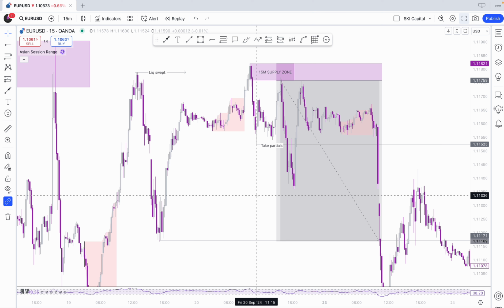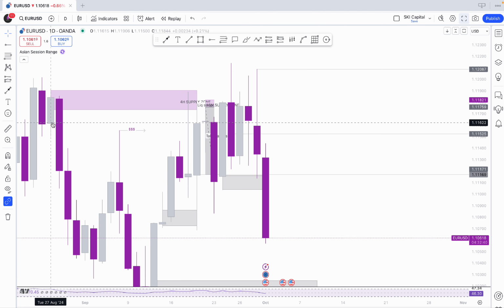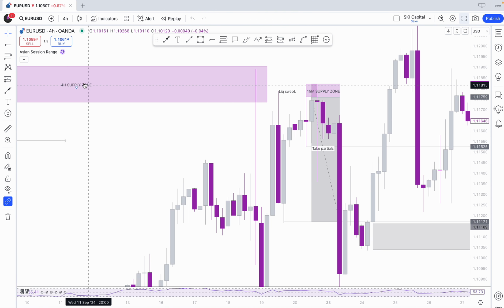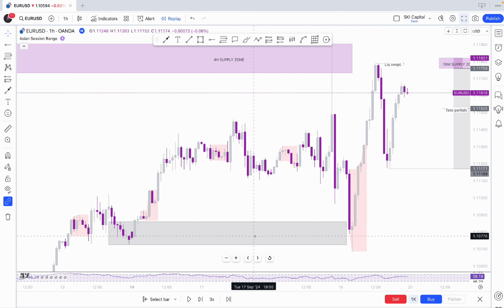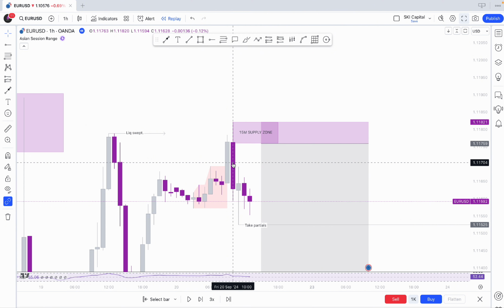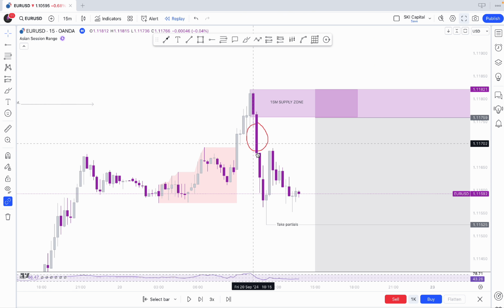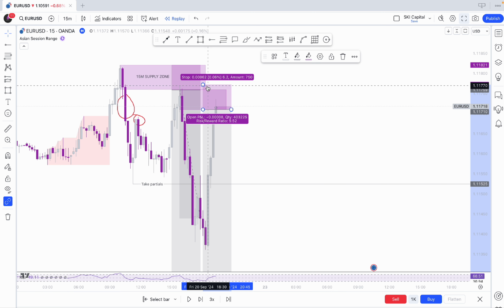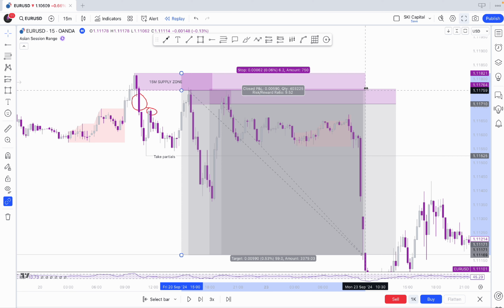BEST ENTRY MODEL FOR COUNTER TREND TRADES // SKI ACADEMY